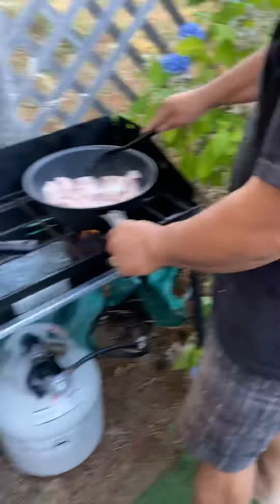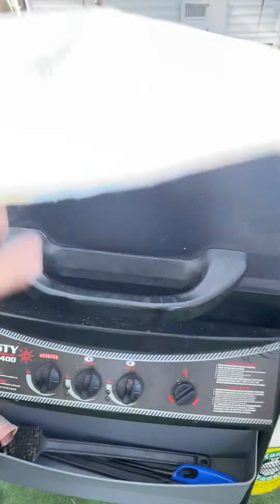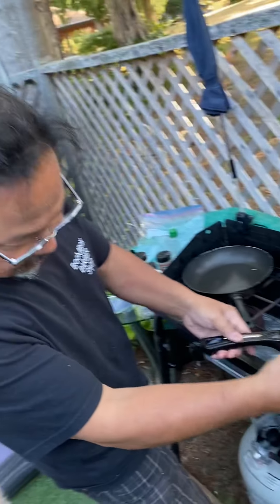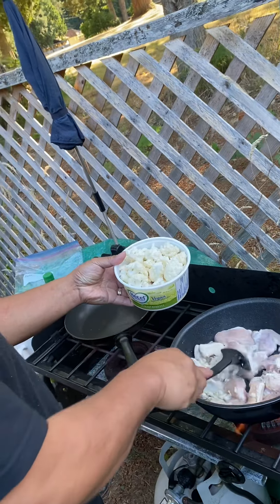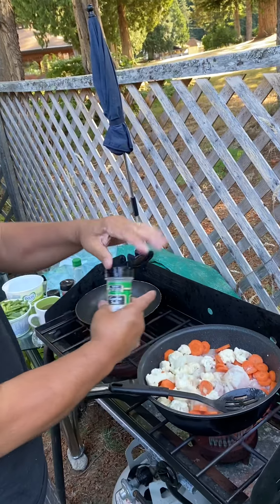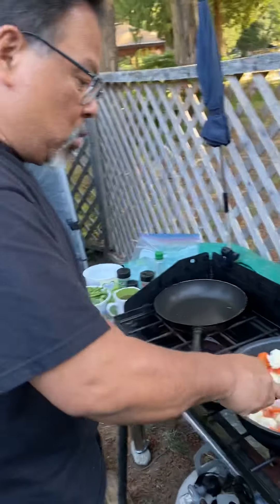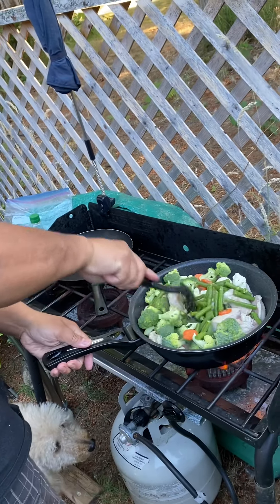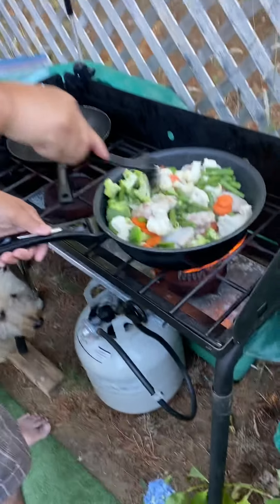Camp BBQ Chicken Stir Fry